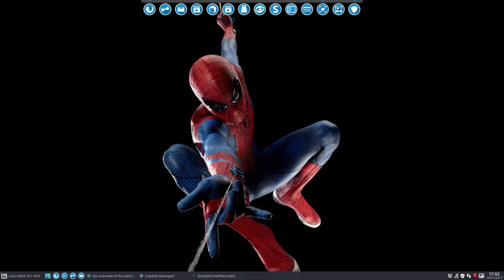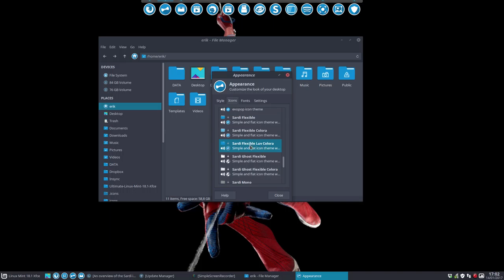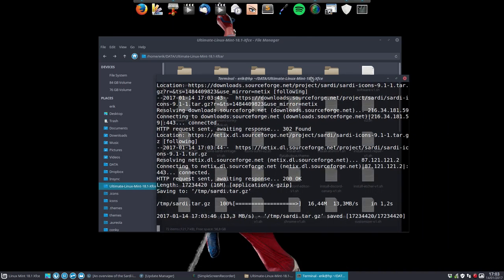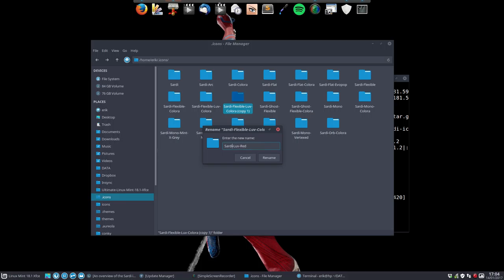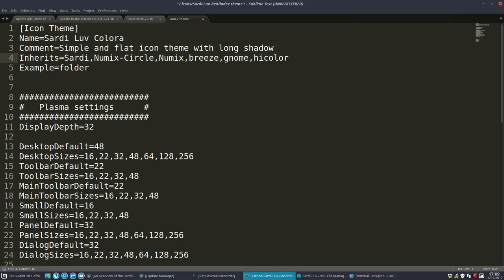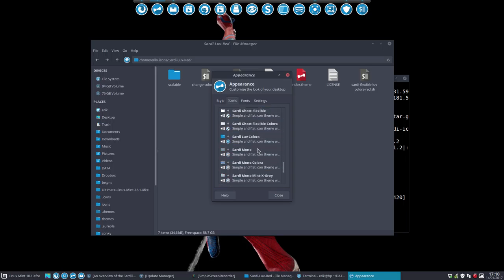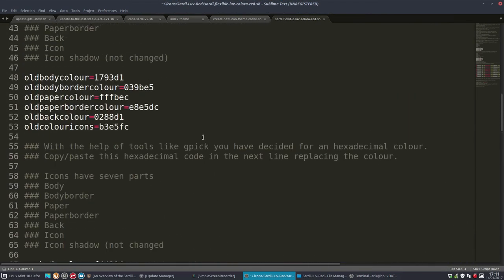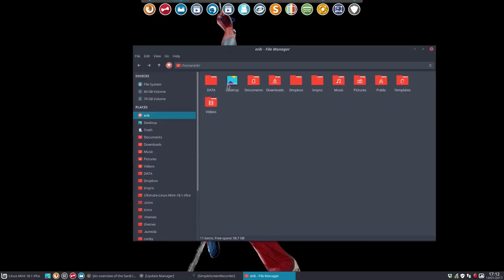Sardi Flexibility - the creation of Sardi Luv Red